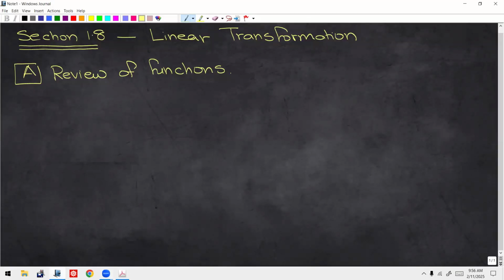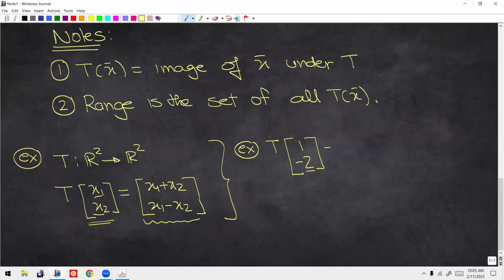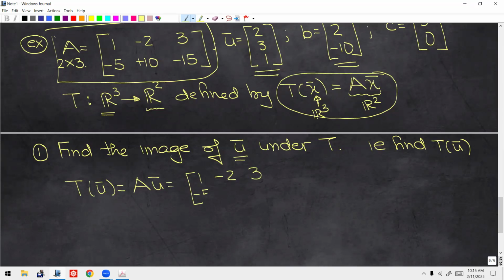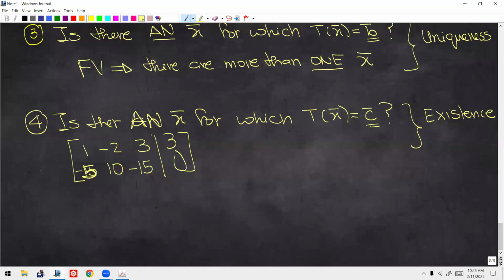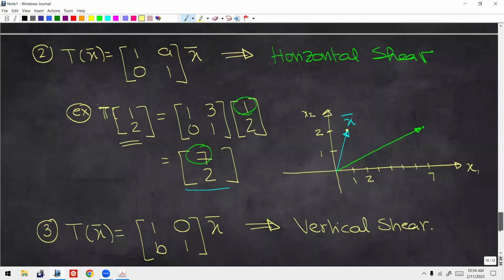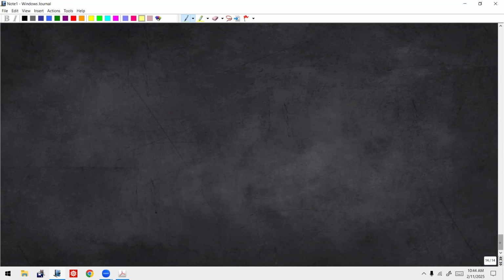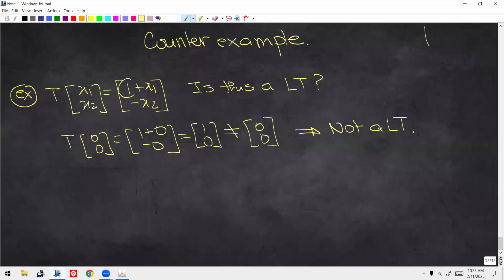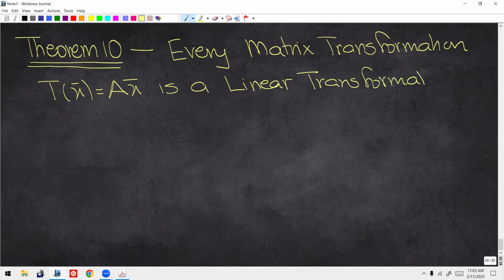Section 1.8 - Linear Transformation